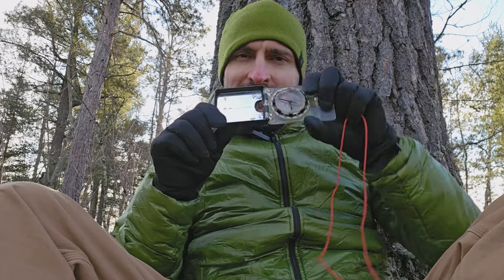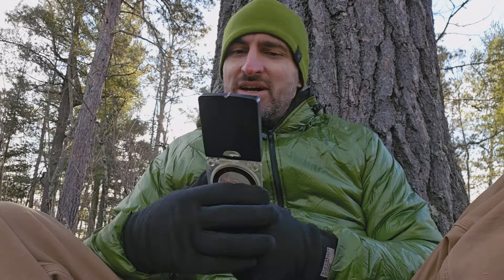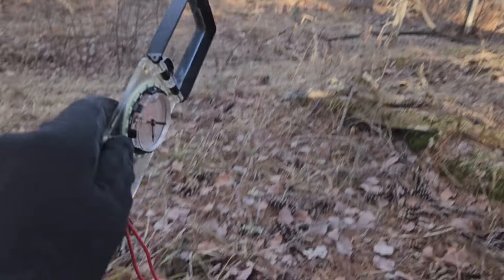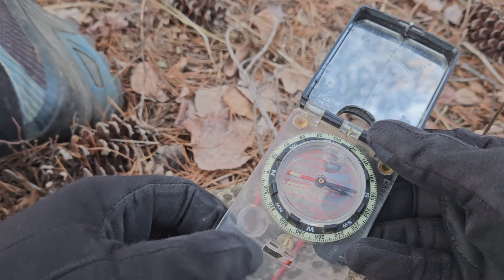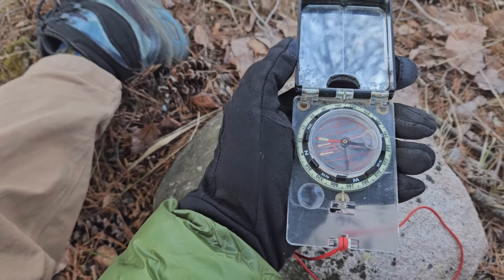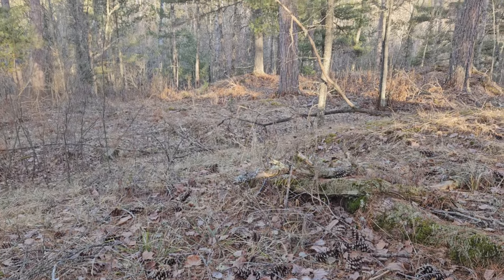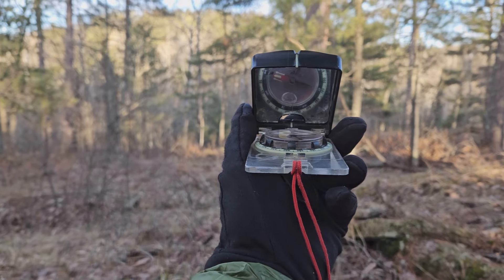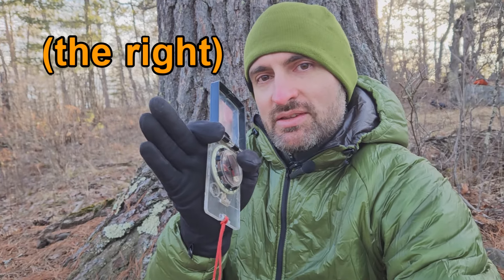A compass with no mirror is NOT as accurate.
If you don't use a mirrored compass you're bearings may be less accurate. especially when traveling long distances. Check out this

Suunto MC-2 USGS Compass (my favorite):

Purchase a simple GPS to get started:
Garmin eTrex 10
Suunto MC-2 USGS Compass:
Osprey Stratos 24 backpack (I couldn't find it in orange)
Garmin InReach
Pink Flagging (tougher and brighter)
SOL Space Blanket for 1
SOL Space Blanket for 2